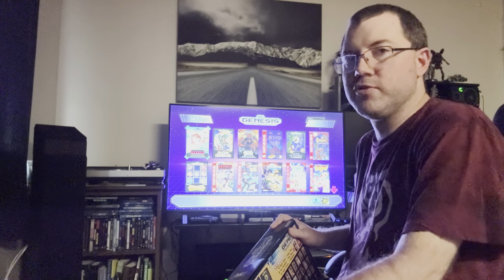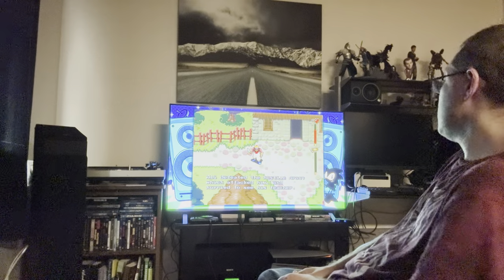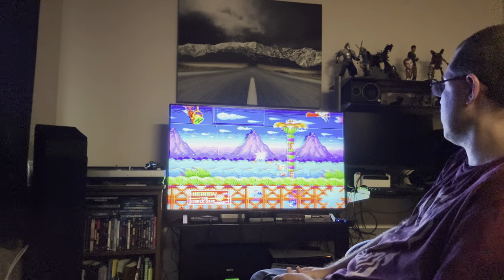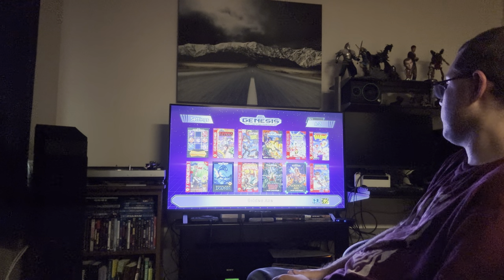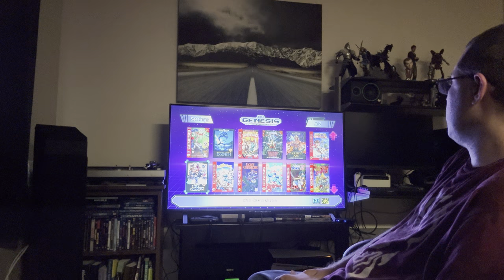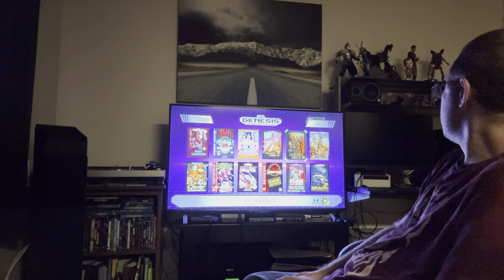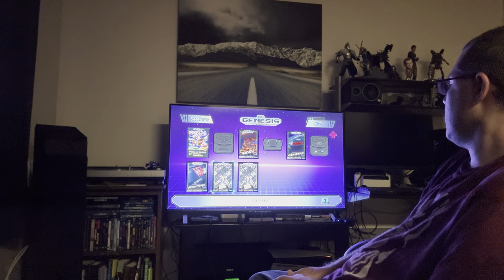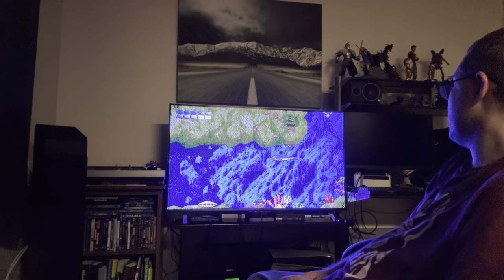SEGAtember 2024 #3 Genesis Mini: Full Review! Still The Best Mini Console 5 Years Later!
Recorded on iPhone 15 Pro at 4K60! Genesis still does what Nintendon't!  Genesis Mini is still the best one! Includes 42 built in games, 2 controllers, and very easy to hack. This video includes footage of many Genesis games, including Beyond Oasis, Contra Hard Corps, Dynamite Headdy, Earthworm Jim, Mick and Mack's Global Gladiators, Tetris, Sonic 2, Puyo Puyo, and more!